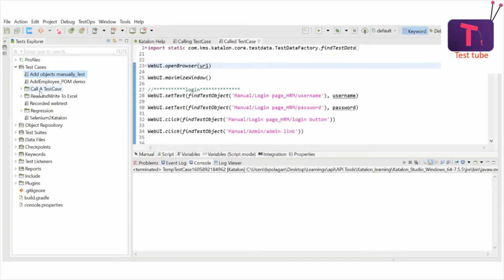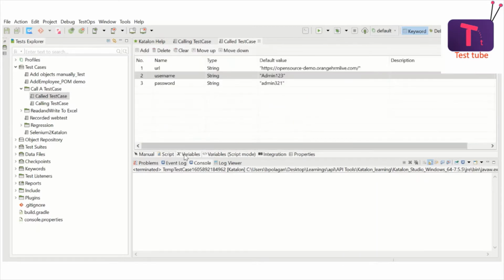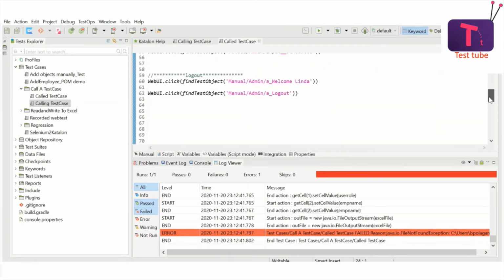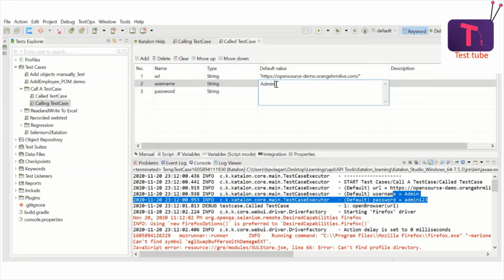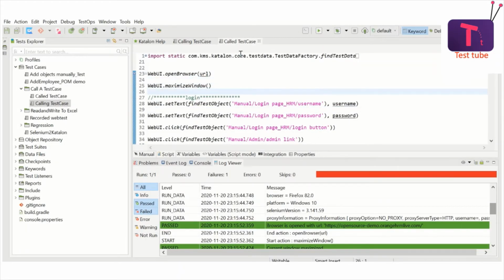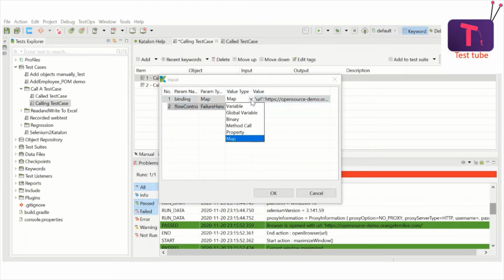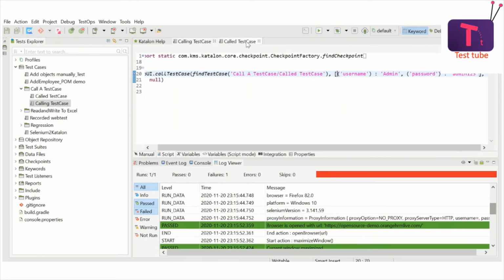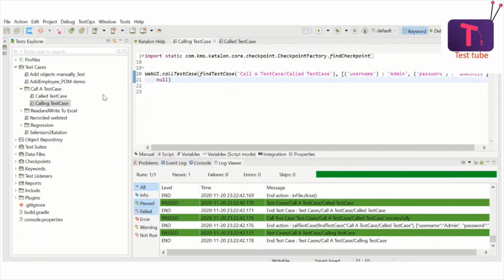How to call one test case from another testcase along with arguments in Katalon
How to call one test case from another testcase along with arguments
(OR) Calling a test case with runtime/desired arguments in Katalon